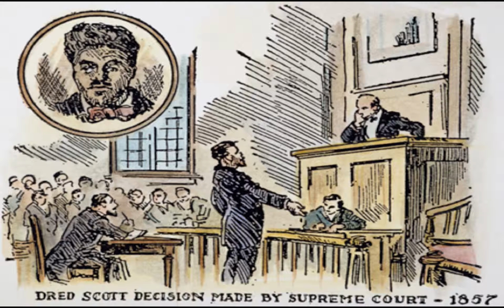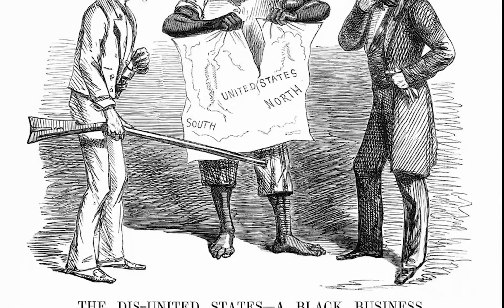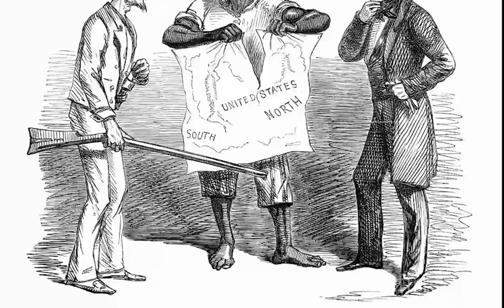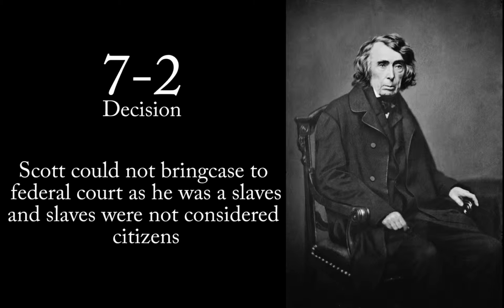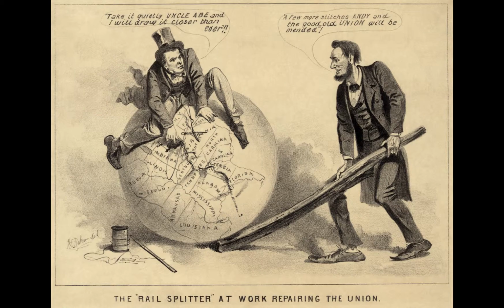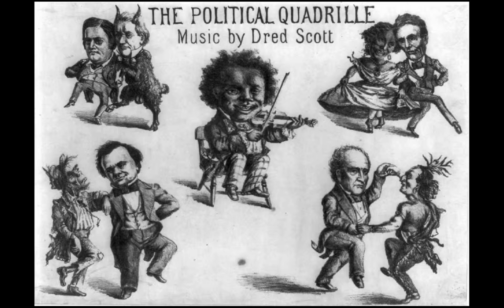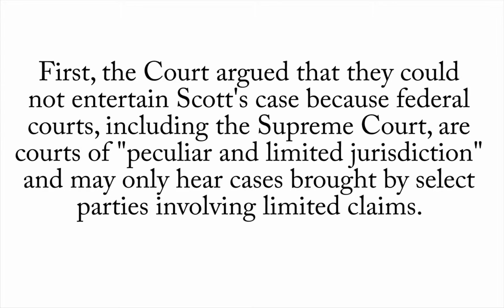Scott V. Sandford Crash Course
Period 1 - 15/16
Jones College Prep.
F. Almazan, V. Gonzalez, S. Jackson, A. Yaghmour